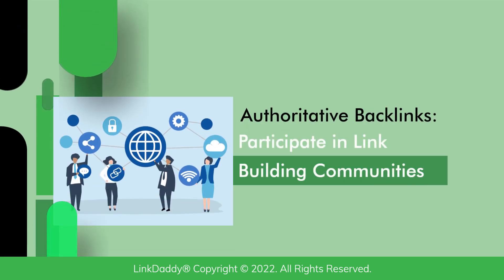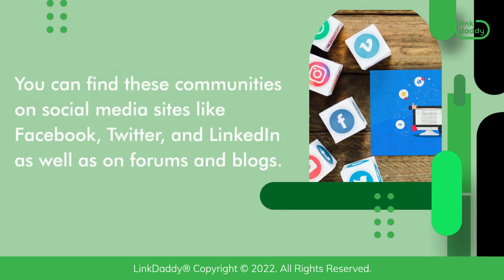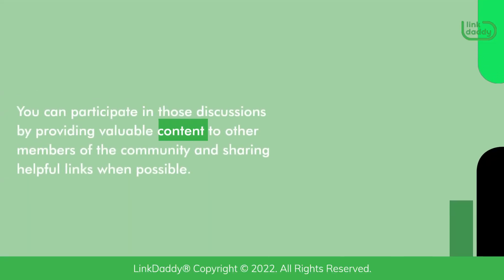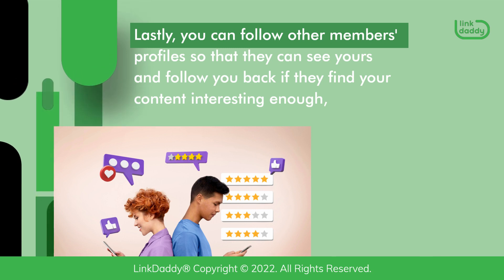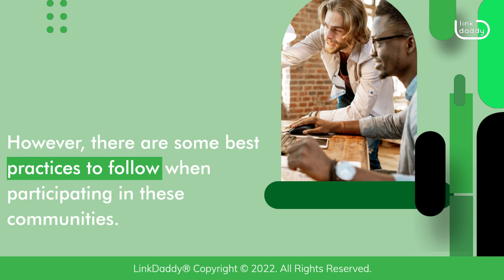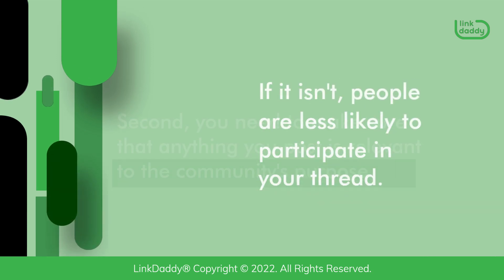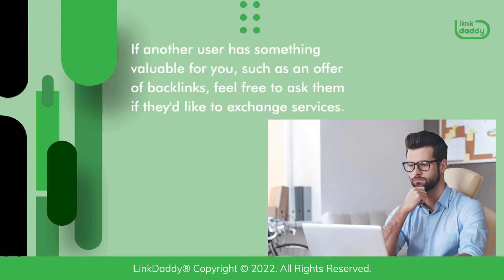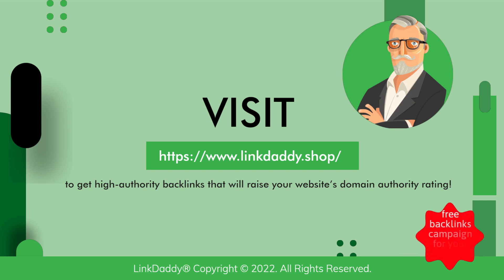Authoritative Backlinks - Participate in Link Building Communities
A surefire way of getting authoritative backlinks is by participating in several link building communities. These include forums, message boards, and other platforms.

Chapters
00:04 Authoritative Backlinks: Participate in Link Building Communities
00:35 Create an Account on Platforms That Have Link Building Communities
00:44 Join and Participate in Discussions
01:18 Make Sure Your Profile Looks Professional
01:40 Post Quality Content
01:54 Make Sure Your Content is Relevant
02:05 Be Helpful
02:16 Don’t be Afraid to Network

One of the most effective ways to get backlinks is by joining a community. You can find these communities on social media sites like Facebook, Twitter, and LinkedIn as well as on forums and blogs. There are also many paid communities that you can join for a monthly fee.

The first step in joining a community is creating an account and filling out your profile with accurate information about yourself and your business.

Next, you'll want to join discussions that are related to your industry. You can participate in those discussions by providing valuable content to other members of the community and sharing helpful links when possible. You can also engage with other members by commenting on their content and sharing it with others outside of the community, which will help increase engagement. Lastly, you can follow other members' profiles so that they can see yours and follow you back if they find your content interesting enough, this will also help increase engagement.

You'll also want to make sure that your profile looks professional so people will want to follow or connect with you!

Moving forward, if you're looking to build links, participating in link building communities or forums is a great way to get the word out about your business. However, there are some best practices to follow when participating in these communities.

First, you need to make sure that you're posting quality content and not just spamming the forum with links. This will help you avoid getting banned from the community, which may affect your ability to build links later on.

Second, you need to make sure that anything you post is relevant to the community's purpose. If it isn't, people are less likely to participate in your thread.

Thirdly, make sure that you're being helpful and providing value to other users in the community. You can do this  by answering their questions and offering advice when needed.

Turn your website into a high-authority website recognized by Google!
now to get high-authority backlinks that will raise your website’s domain authority rating!